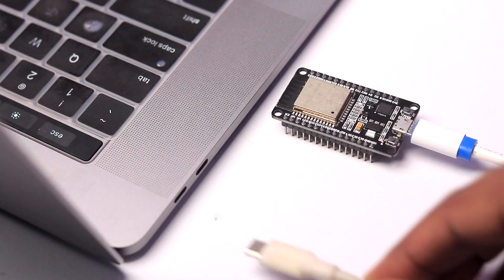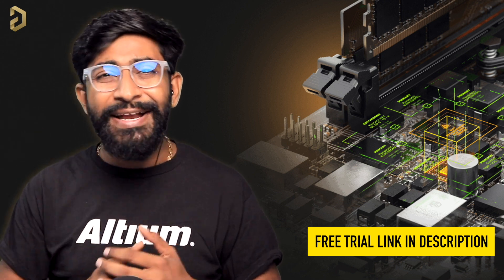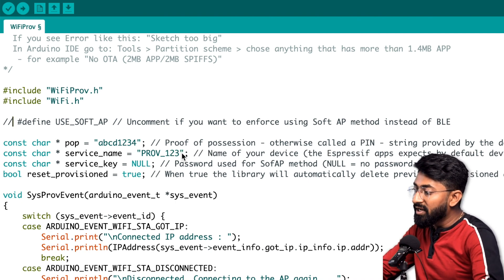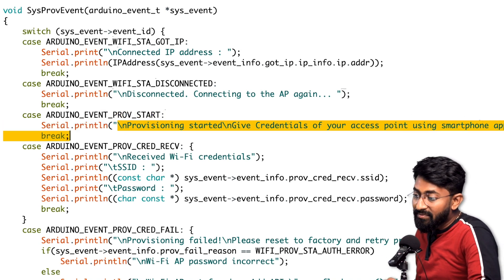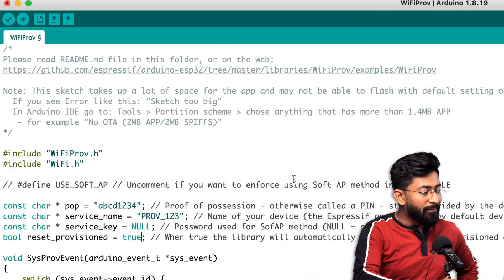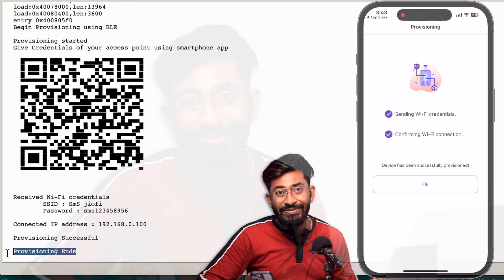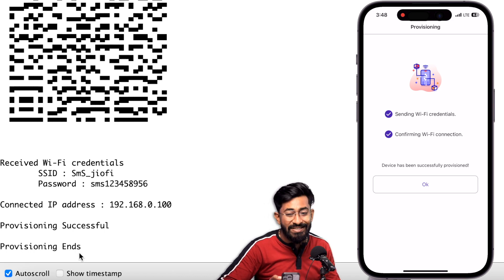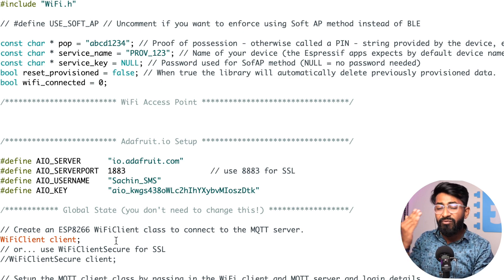Scan QR code to Send WiFi Credentials | No Hardcoding | ESP32 Projects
This video will guide you with providing WiFi Credentials wirelessly to your ESP32 board without hardcoding it just like we did in ESP Rainmaker. Also you can remove the wifi credentials quite easily the you want to change it.

This technique will be really useful for many of your IOT projects.

👨🏻‍💻 Important Links 👨🏻‍💻

ESP BLE Provisioning (Android )
ESP BLE Provisioning (iOS )

⏱ Time Stamps ⏱

00:00 Introduction
02:07 Giving Reference of ESPRainmaker
02:33 Explaining Builtin Example code for WiFi Prov
07:20 App required for this
07:55 Testing WiFi Provisioning via BLE by scanning QR code
08:37 Testing WiFi Provisioning via BLE without scanning QR code
09:49 Testing WiFi Provisioning via SoftAP without scanning QR code
11:41 Integrating WiFi Provisioning Code in Adafruit MQTT code
12:44 Logic for resetting WiFi Credentials
13:37 Testing WiFi Provisioning in Adafruit MQTT
15:05 If you got value out of it, do like, share and comment